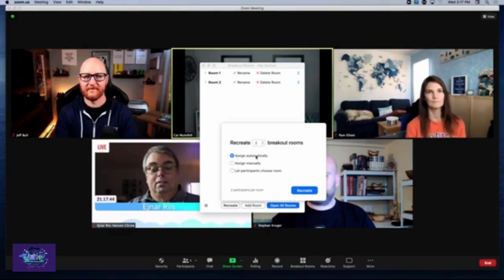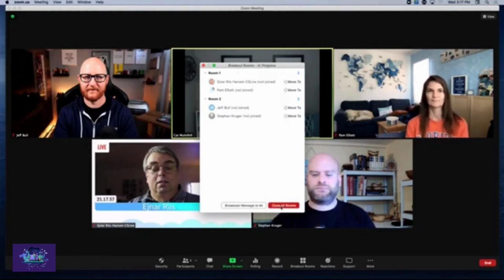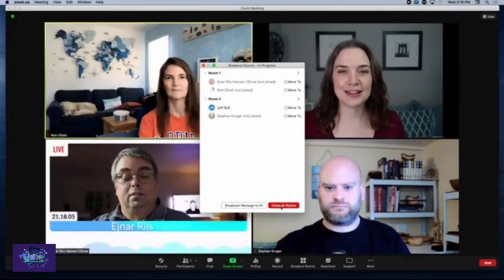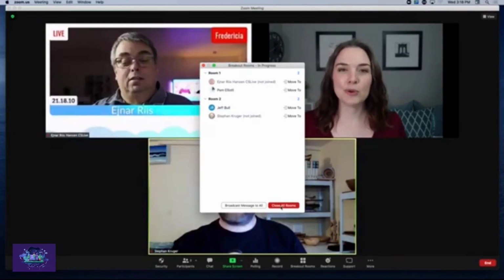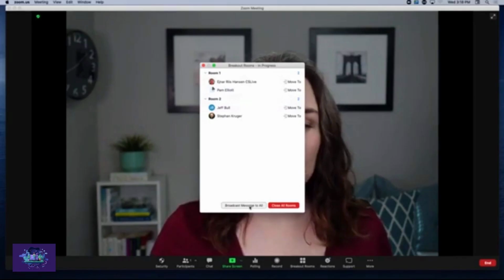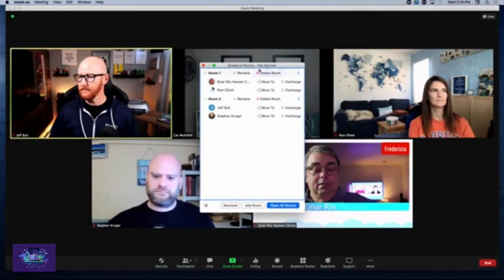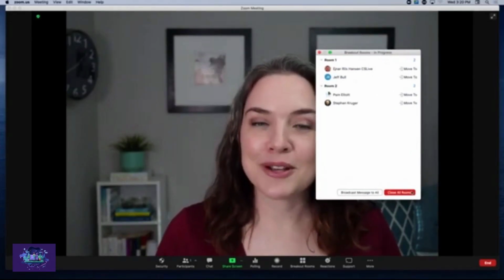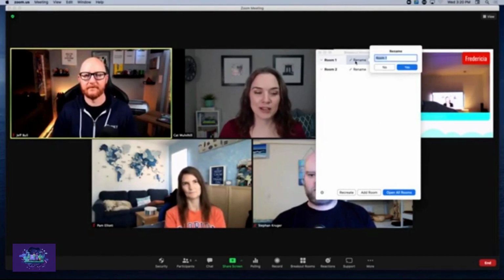Breakout Room Setup